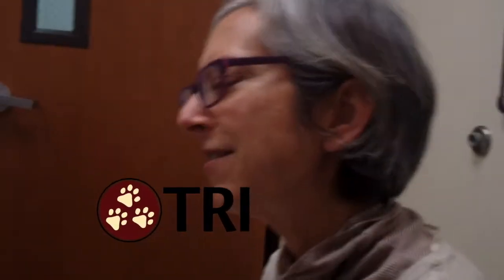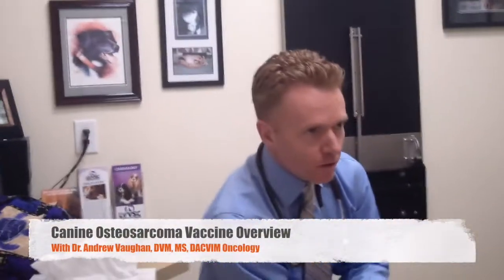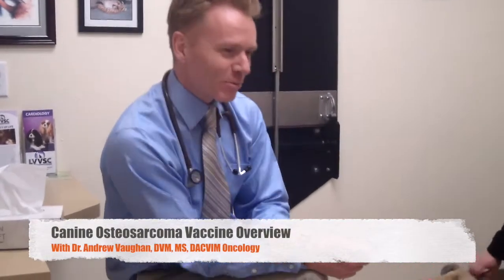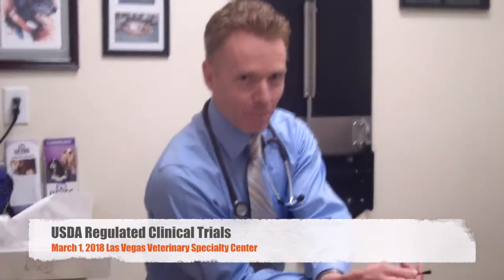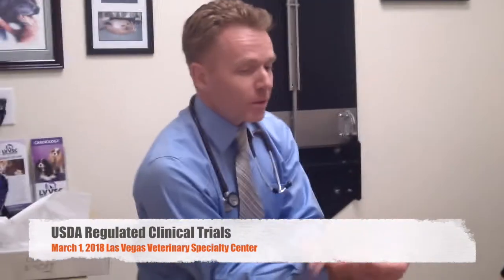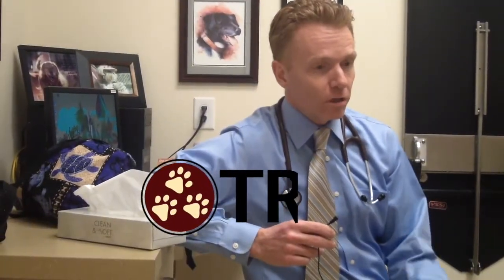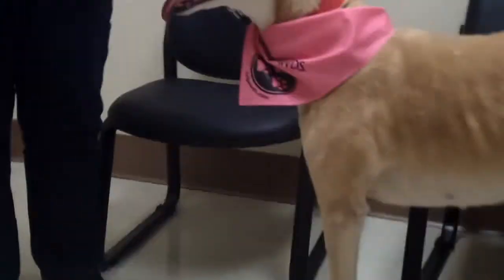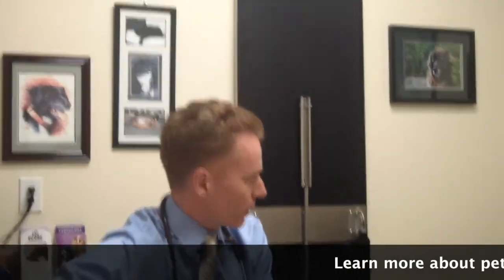Canine Osteosarcoma Vaccine Overview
Board certified veterinary oncologist Dr. Andrew Vaughan discusses extended field clinical study for the Canine Osteosarcoma Vaccine at Las Vegas Veterinary Specialty Center March 1, 2018. Learn about requirements for participation, ideal trial candidates, procedure details and treatment side effects. Featuring three legged retired racing Greyhound Bowie, a one year osteosarcoma survivor and vaccine recipient. Learn more about cancer in pets and amputation recovery and care